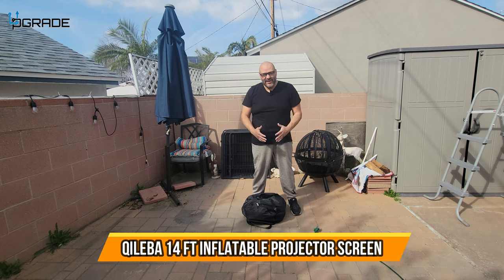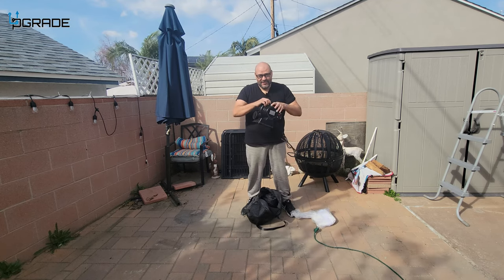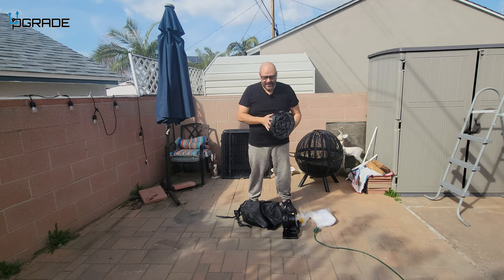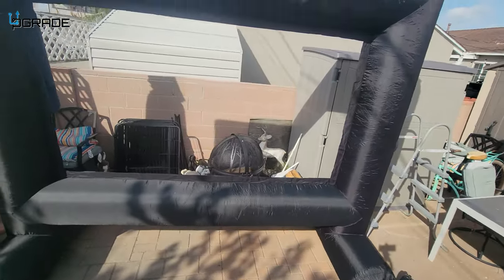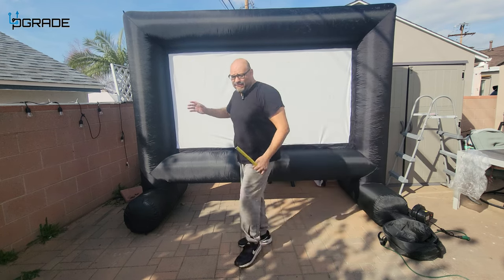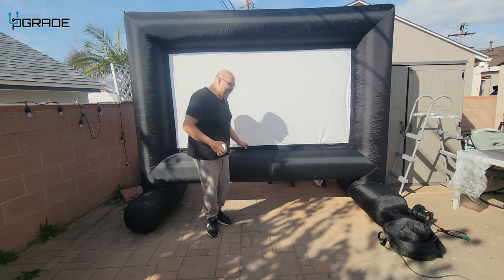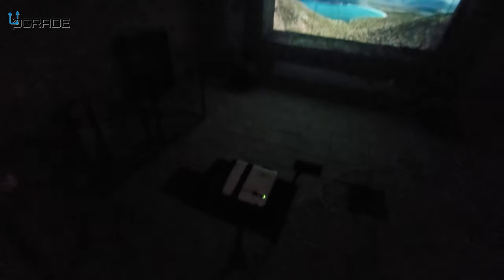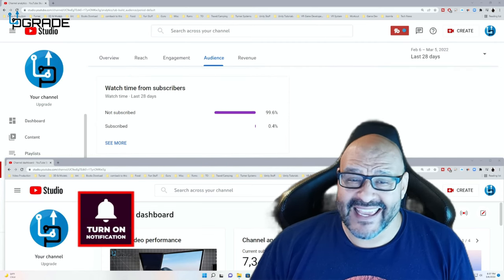Inflatable Projector Screen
QILEBA 14 FT Inflatable Projector Movie Screen for Outside, Blow up Projector Screen Front/Rear Projection for Backyard Movie Night Outdoor Party